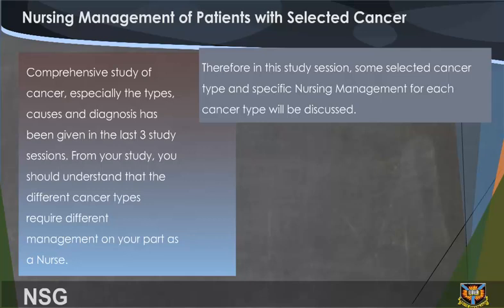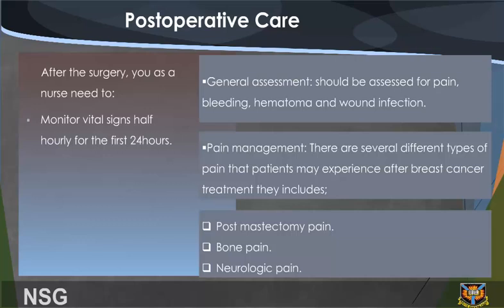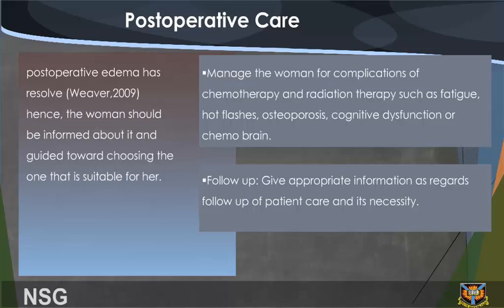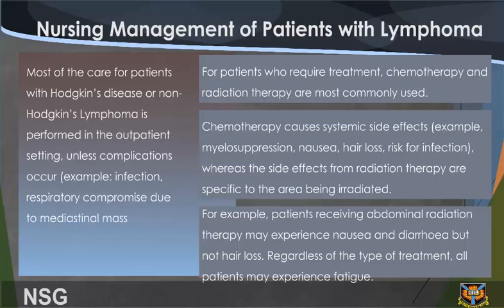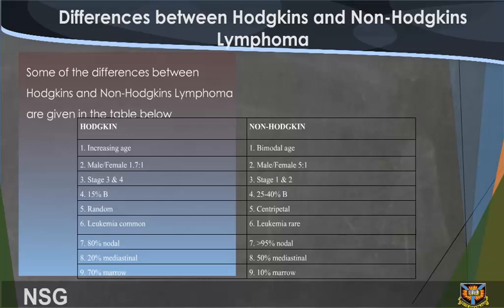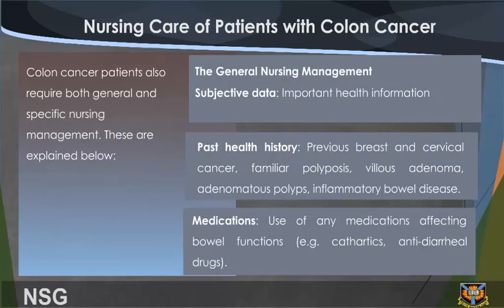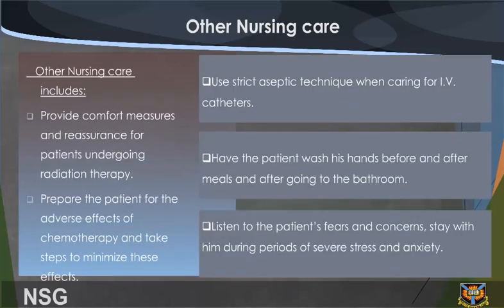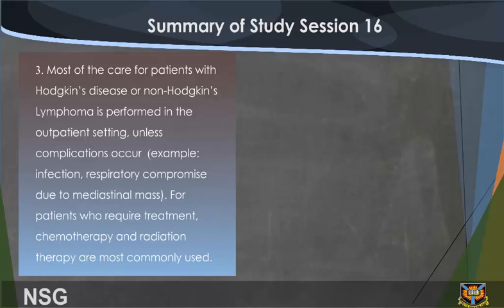222 session 16